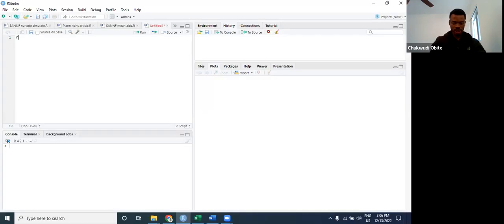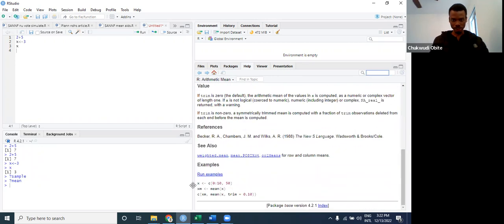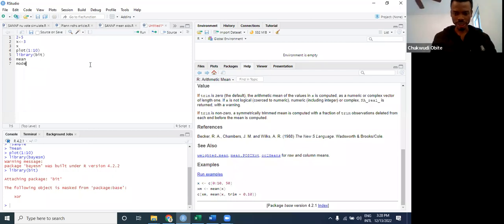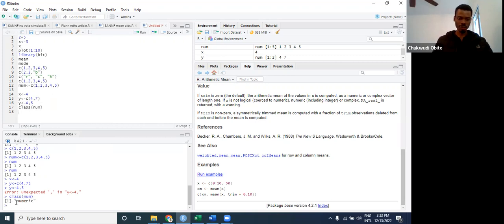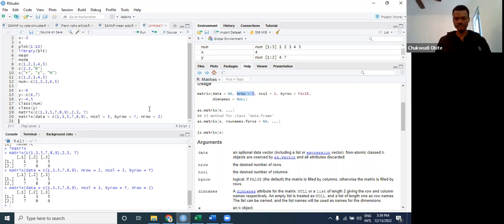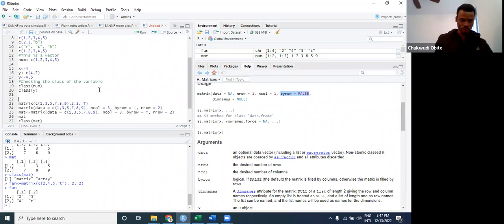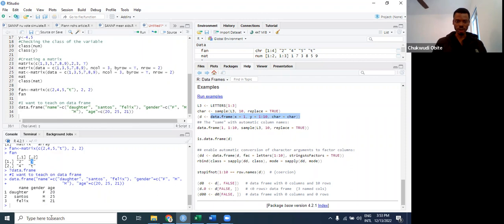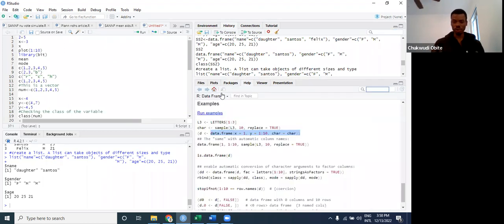01. Overview of R Studio and the data types in R (Vector, Matrix, Dataframe and List)- R Programming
This is the part 1 of R Programming train for beginners. we discussed the overview of R studio and the different data types. We discussed the vector, matrix, data frame and vector. Wait for part 2!!!